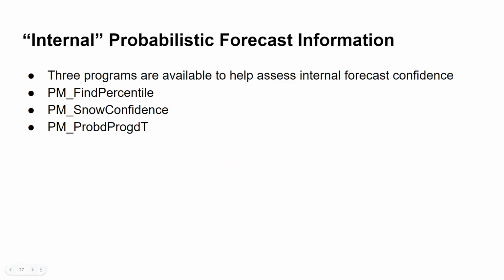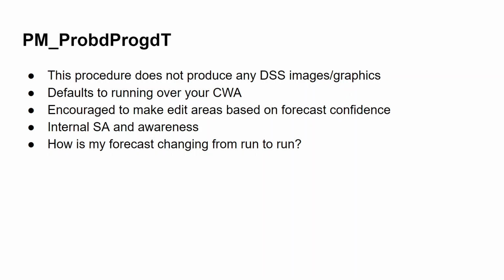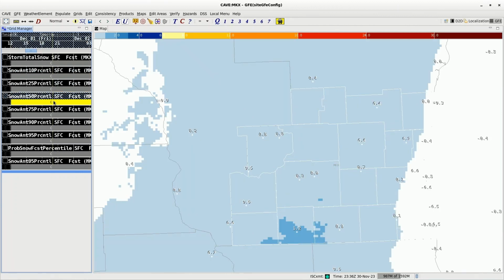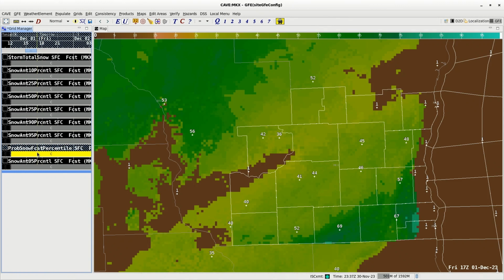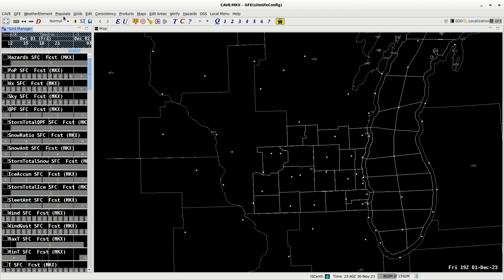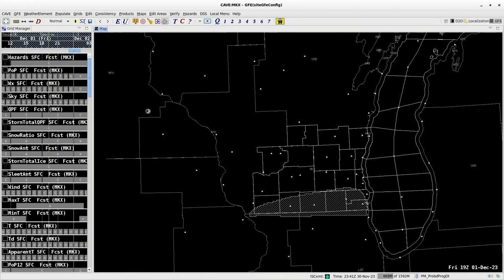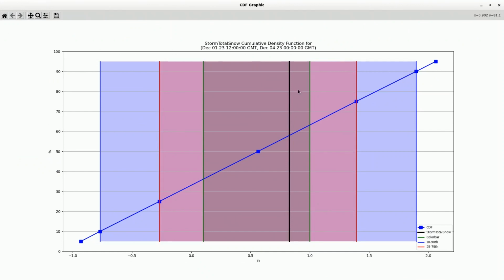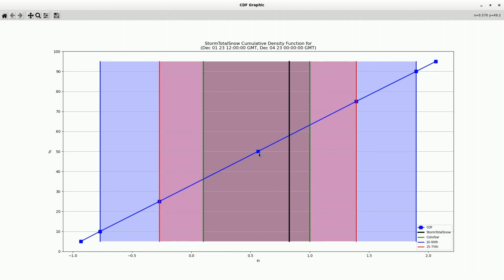Probabilistic Messaging - Internal Forecast Info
John Gagan provides an overview of internal forecast information via probabilistic messaging to help assess internal forecast confidence.